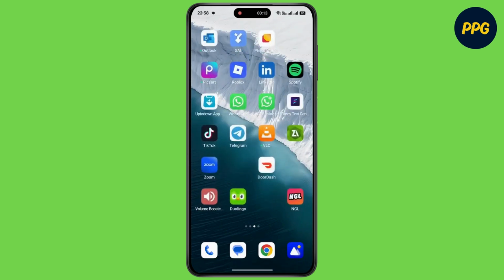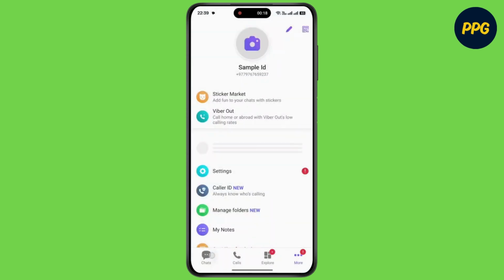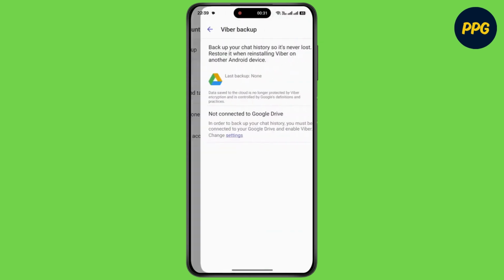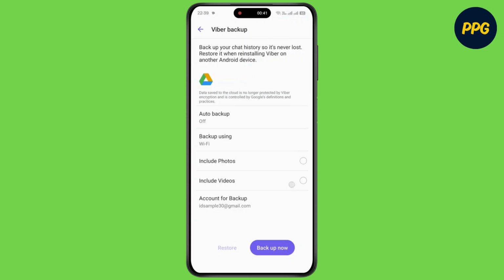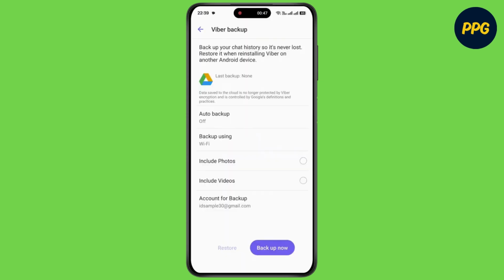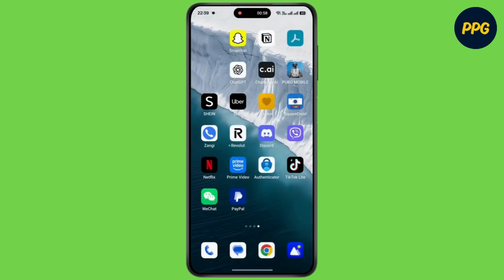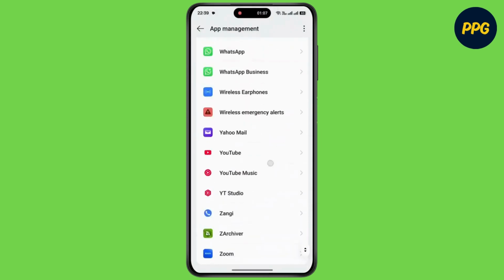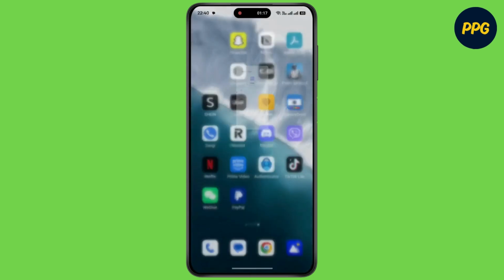How to Log Out of Viber ?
Hello Guys,

Welcome to our step-by-step tutorial on "How to Log Out of Viber?" If you're looking to sign out of your Viber account on your mobile phone, tablet, or computer, this guide is for you. Whether you're switching devices, protecting your privacy, or troubleshooting issues, we’ll show you exactly how to log out of Viber easily. This video walks you through the process of logging out from Viber on Android, iPhone, and desktop versions.

Learn how to sign out of your Viber account properly without deleting your messages or uninstalling the app entirely.

What you'll learn:

How to log out of Viber on Android

How to log out of Viber on iPhone

How to sign out of Viber without deleting the app

How to log out of Viber desktop (Windows & Mac)

What happens when you log out of Viber

How to remove your account from a device